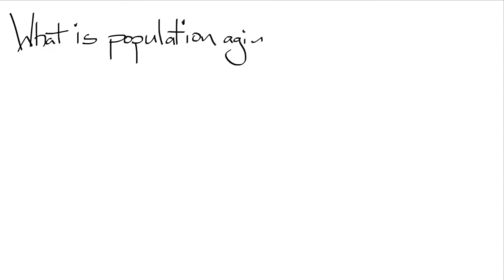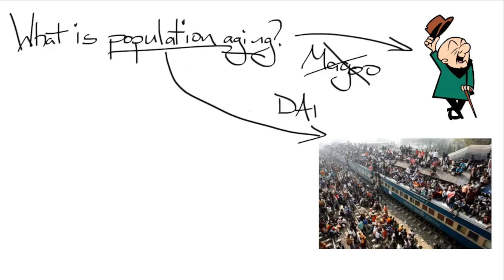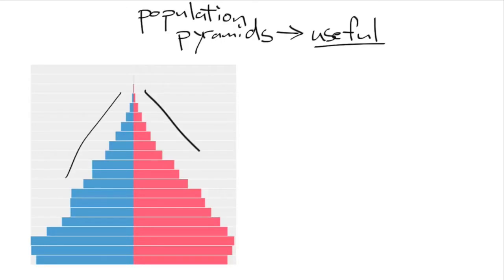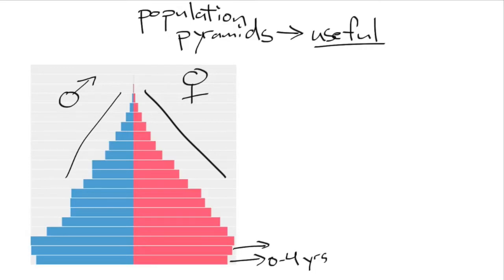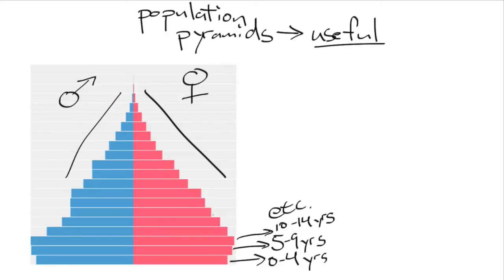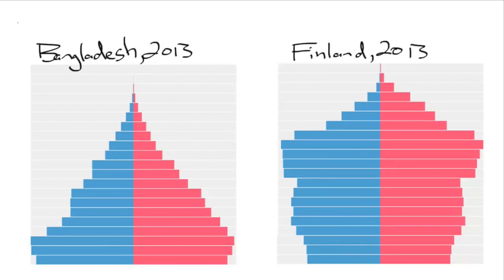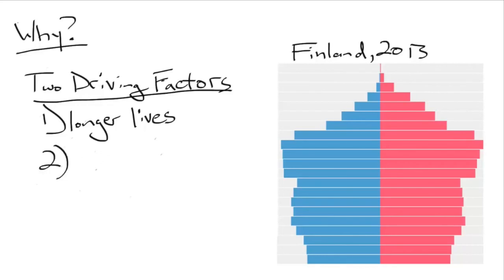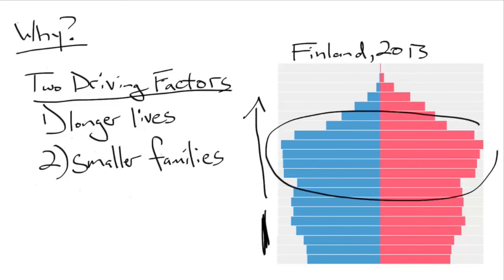What Is Population Aging